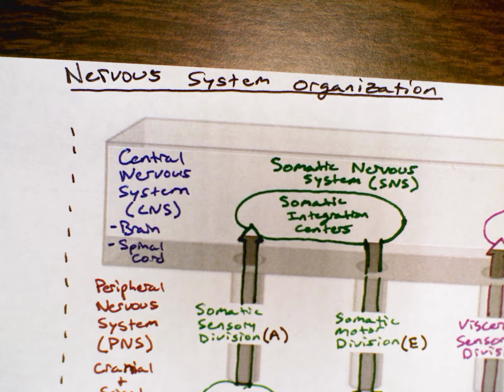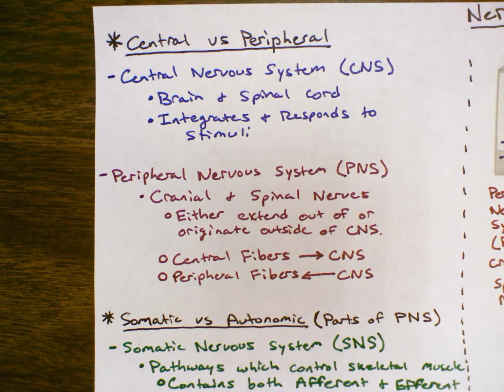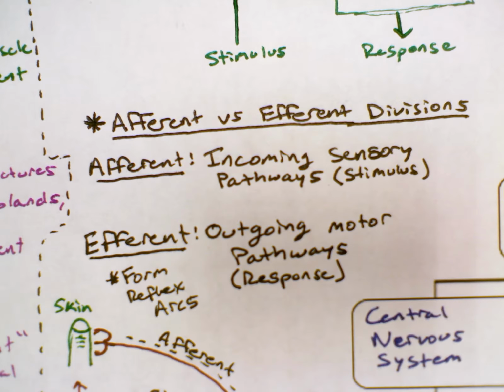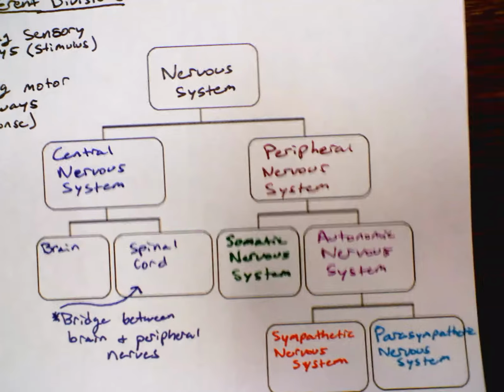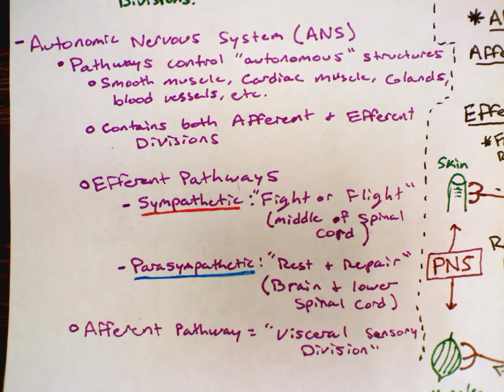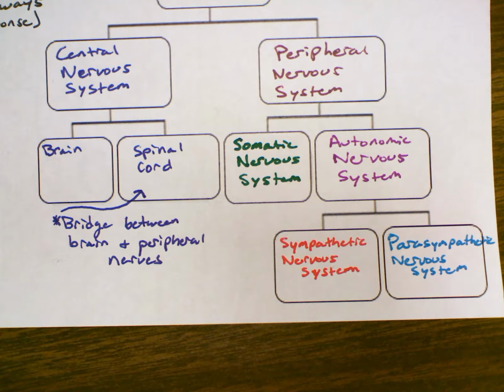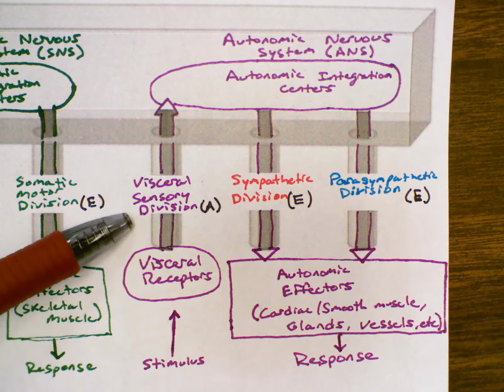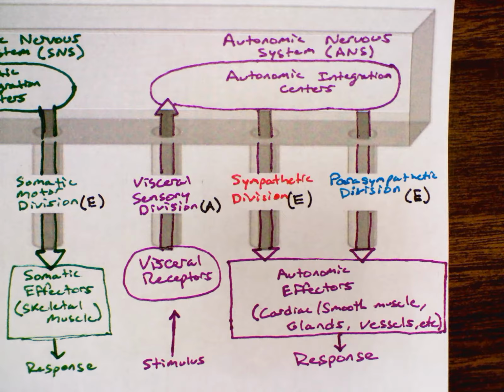Nervous System Divisions